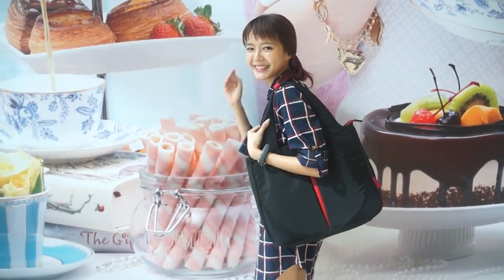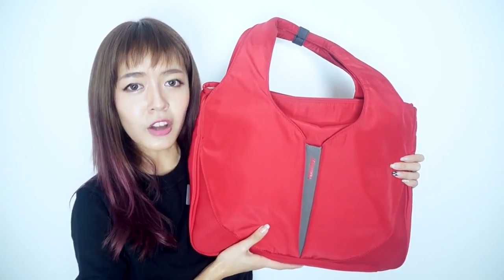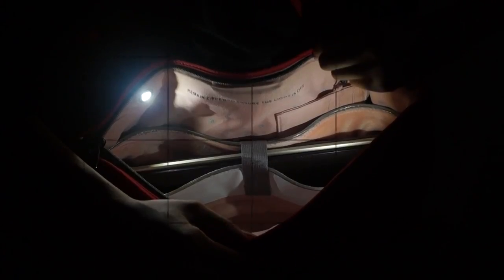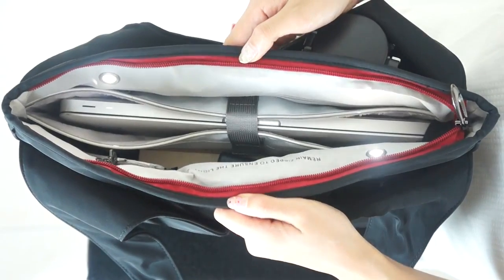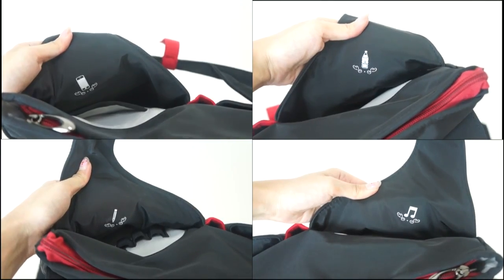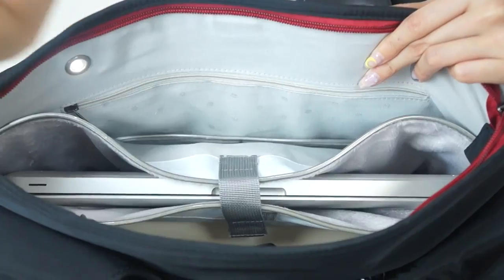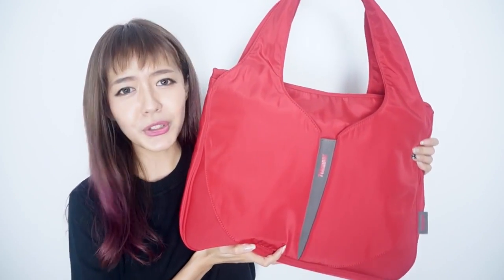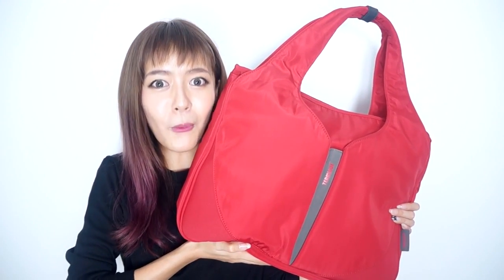Terminus Bright Tote Hand Bag English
Bright Tote Hand Bag is designed for the modern ladies on the go!